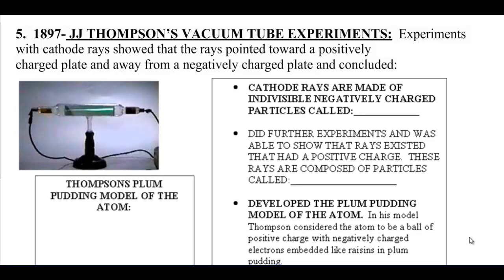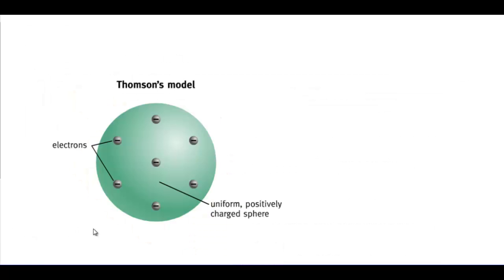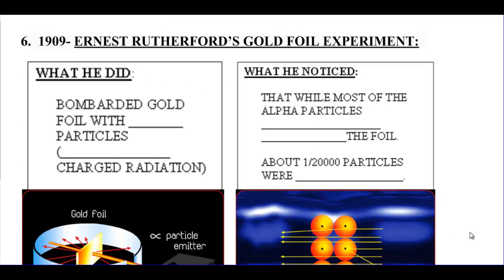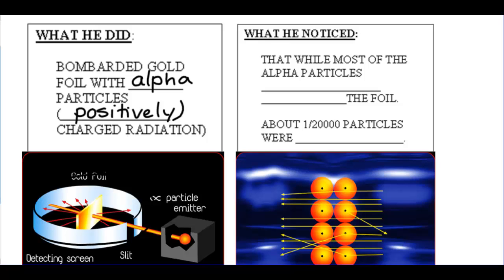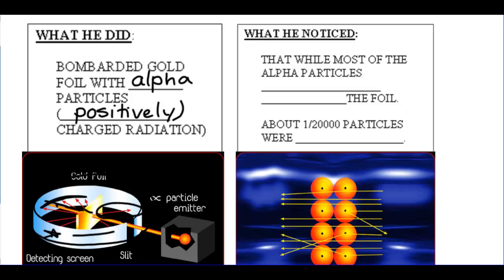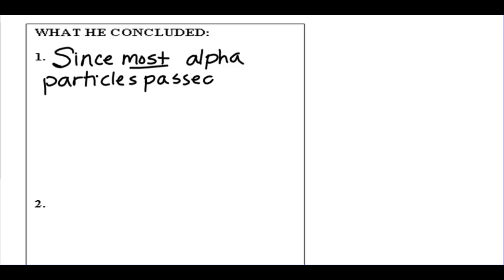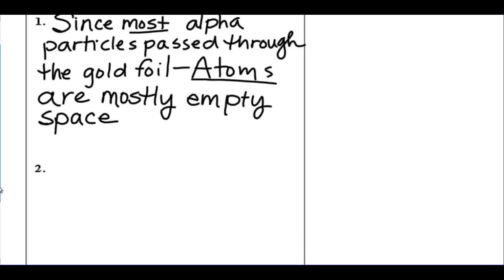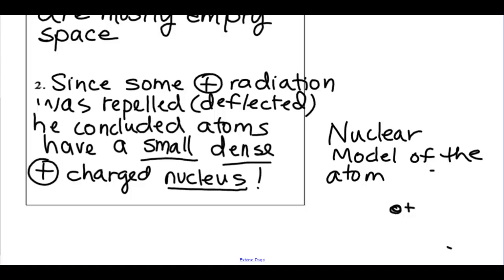Unit 2 Lesson 3 2014